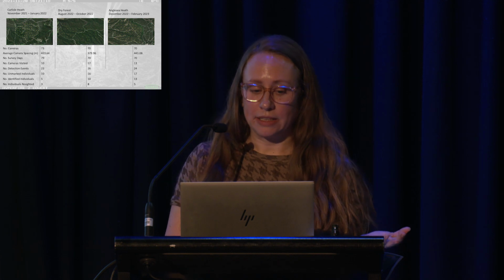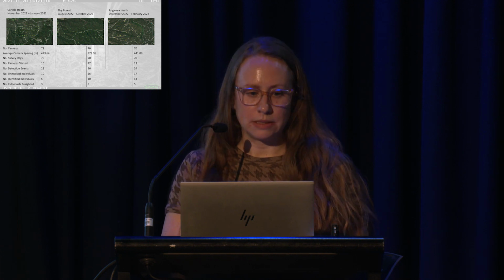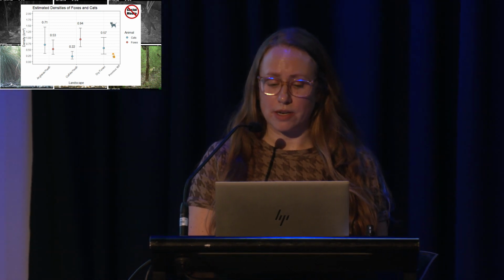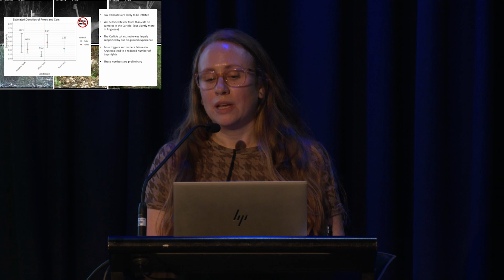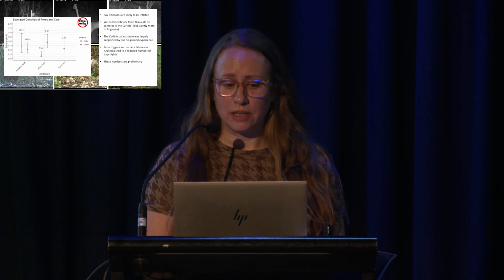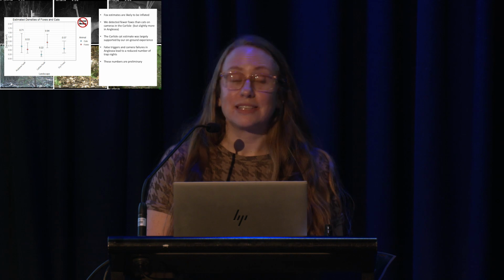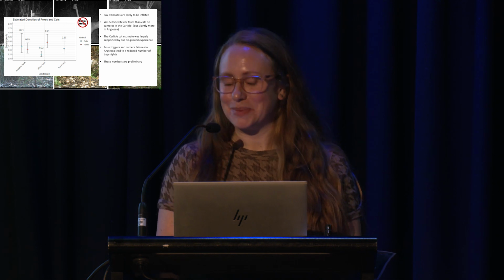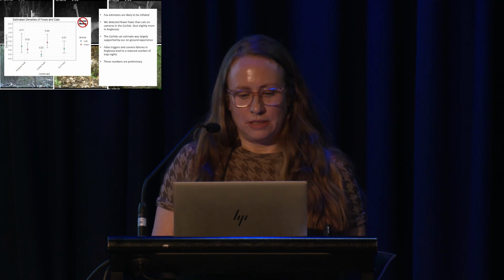Density Estimates of Invasive Predators in Three Distinct Otway Landscapes.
Emma Birnbaum - Conservation Ecology Centre.

Presented at the Otways Ecological Research Forum, held on Wednesday 30th August 2023 at Colac Otway Performing Arts and Cultural Centre.